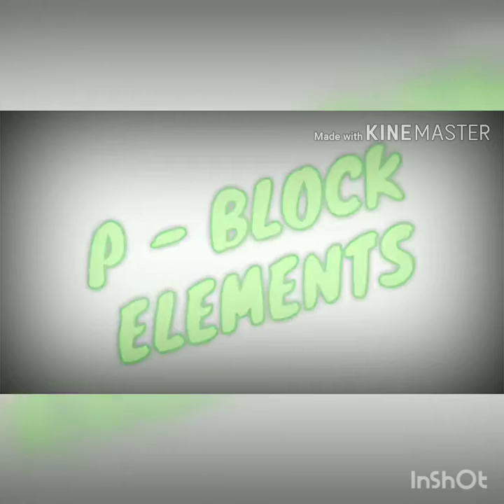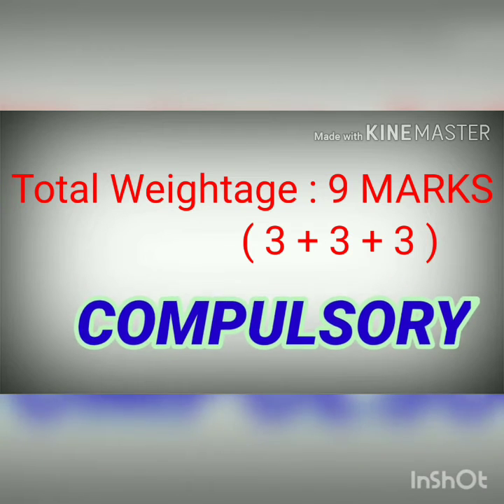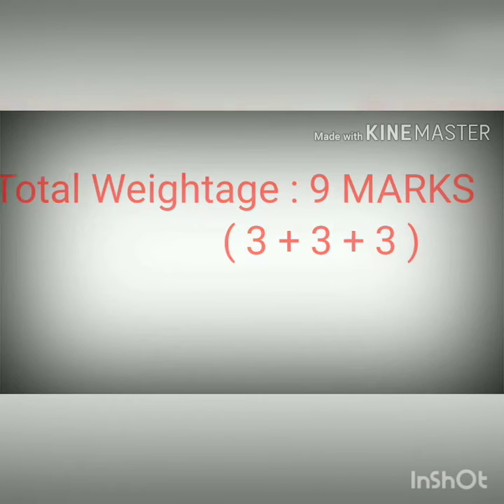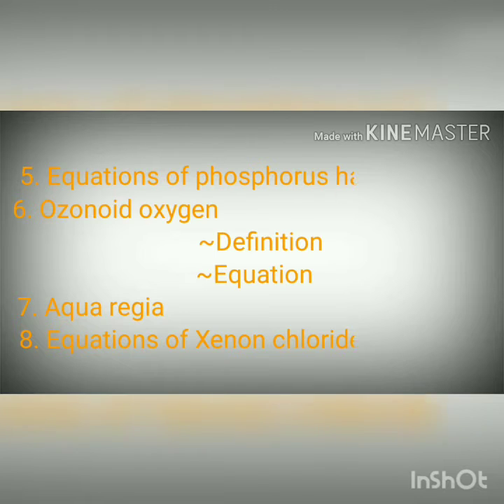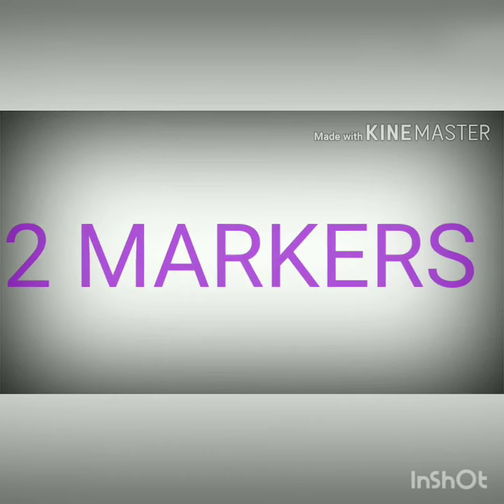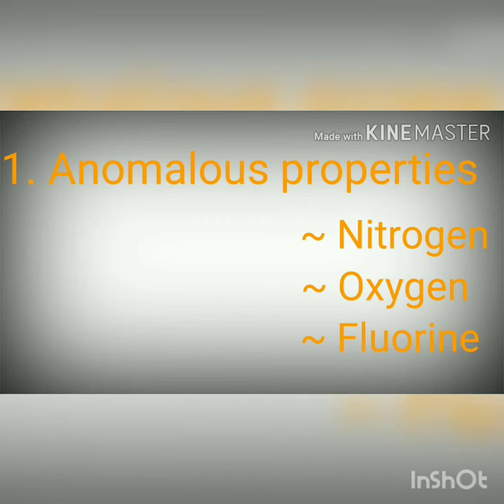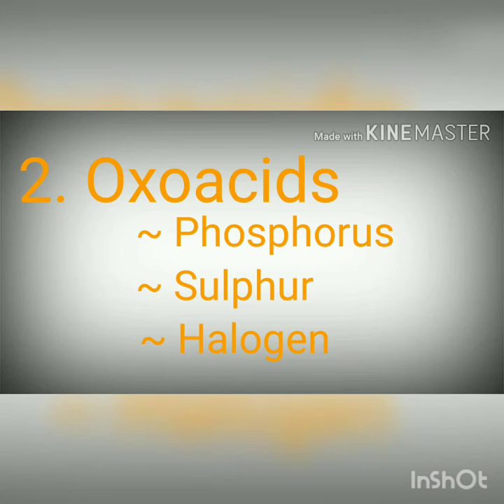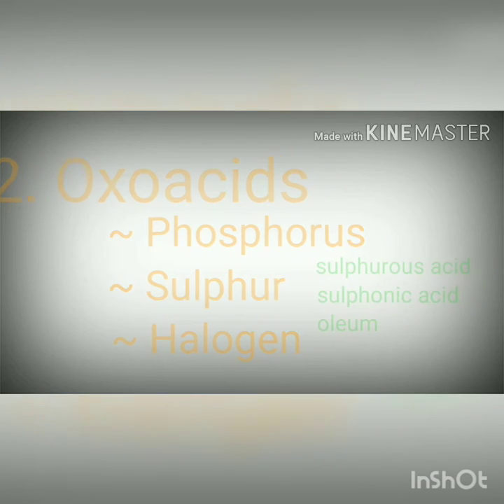P block elements class 12🤯😵.....Easily aced✌👍.....Gain complete hold on chapter🤓😎....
P block elements. Easily aced. Mark vice interpretation of chapter P block elements. Solve and gain complete hold on this chapter.